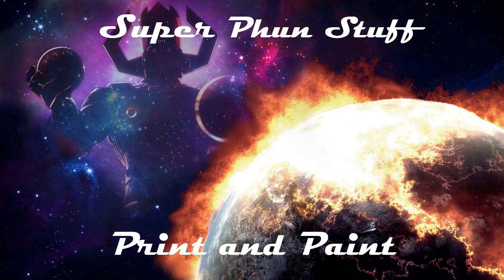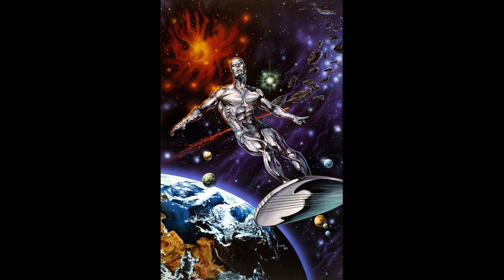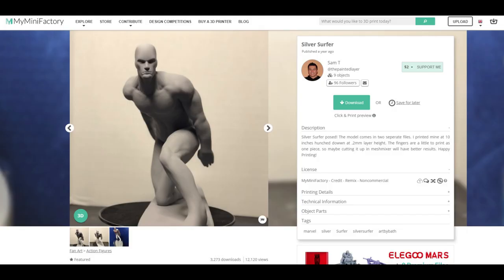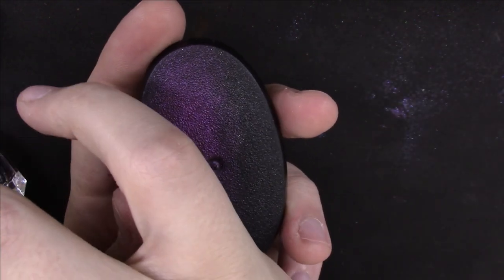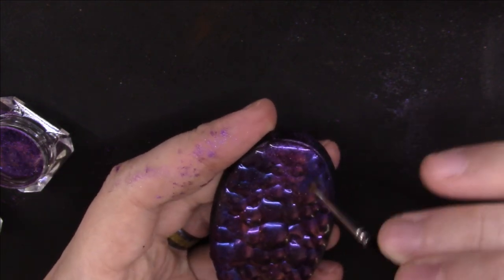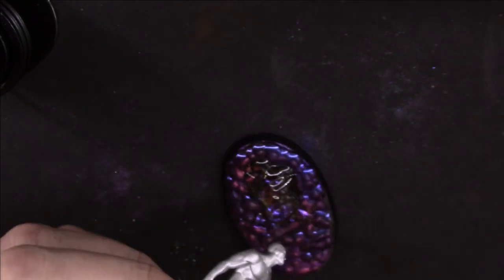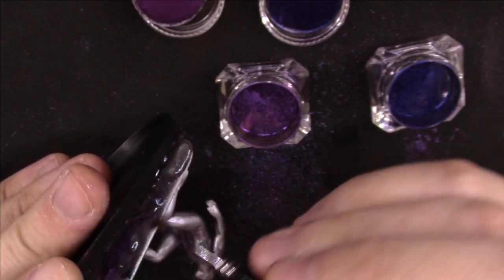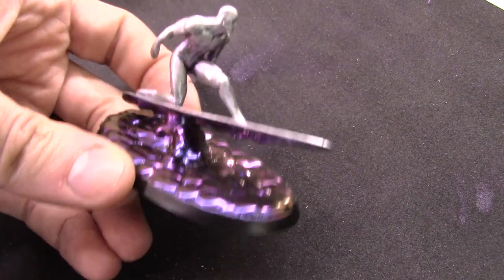Print and Paint - Episode 11 (Too Easy) - Silver Surfer Miniature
Another Print and Paint video, and another fun time! In this video we make the simplest mini yet. He's so simple, that we have to create a really awesome base to make him interesting. I also utilize out-of-the-box techniques of chameleon pigments, and spare resin. So take a gander, and tell me what you think :-)

Link to the 3D model in this video